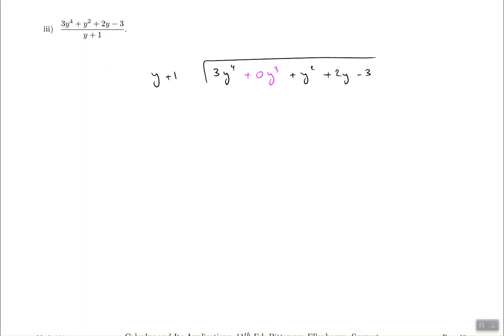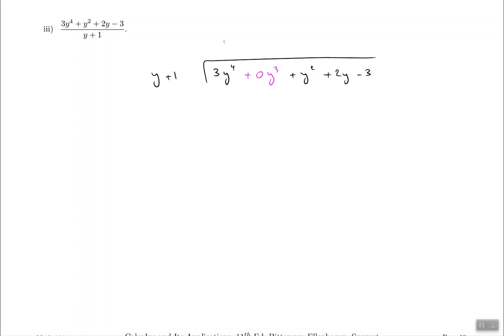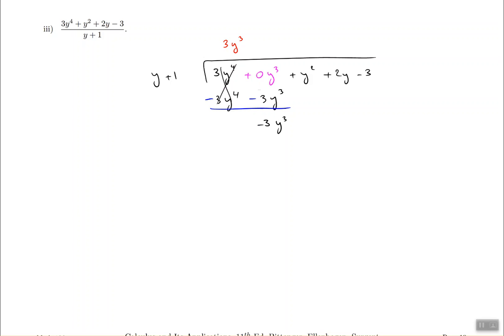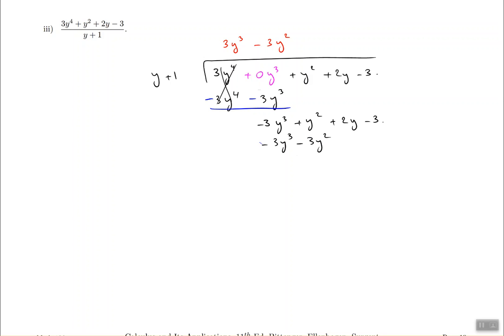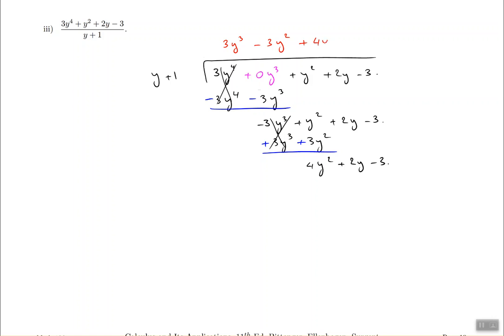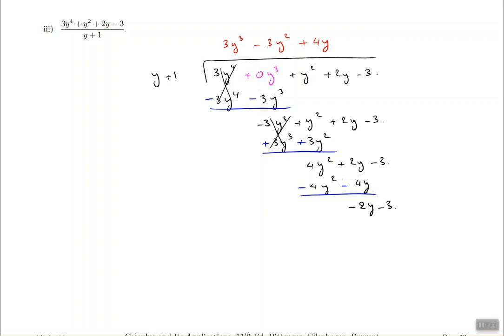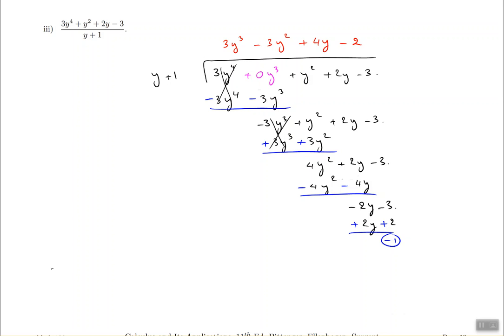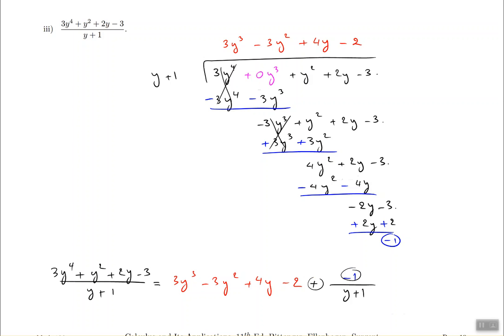Math 120 section 0 ex 22 pt 3